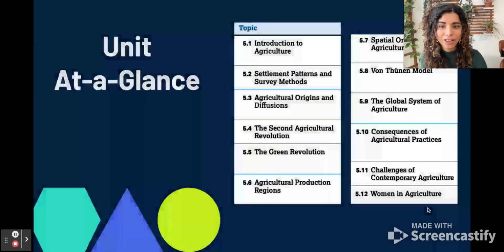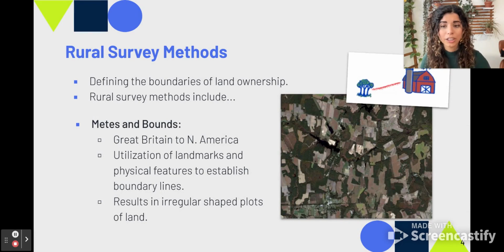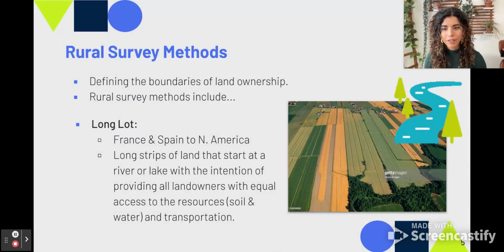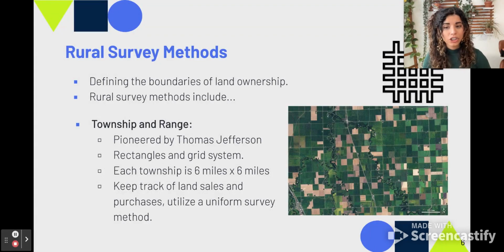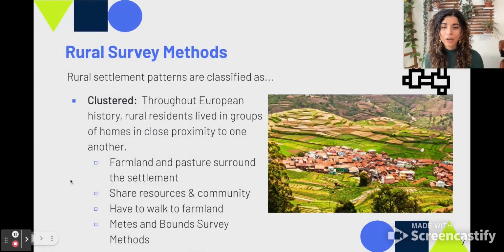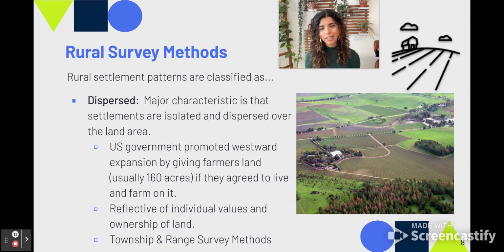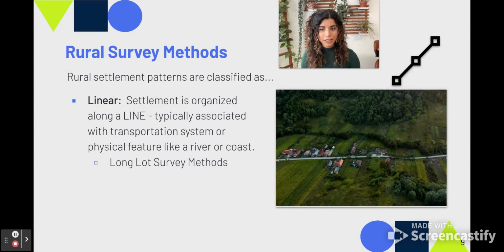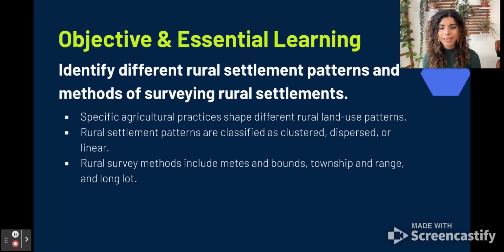5.2 Settlement Patterns and Survey Methods